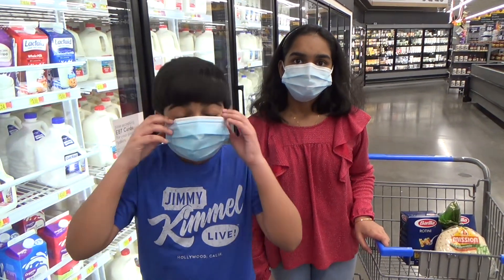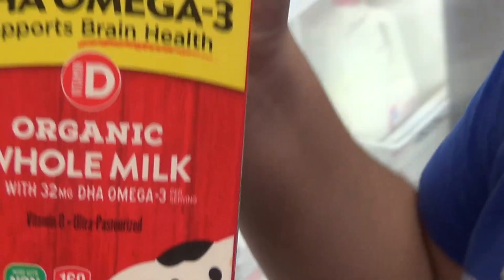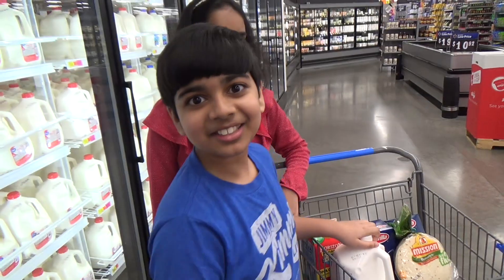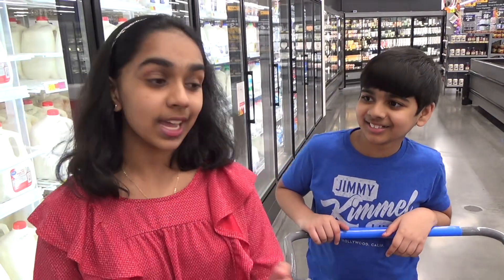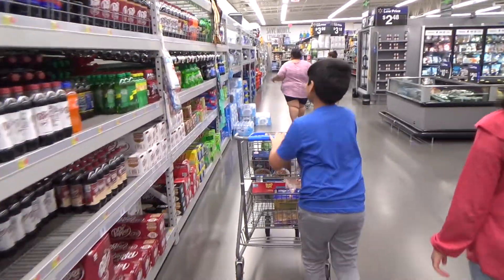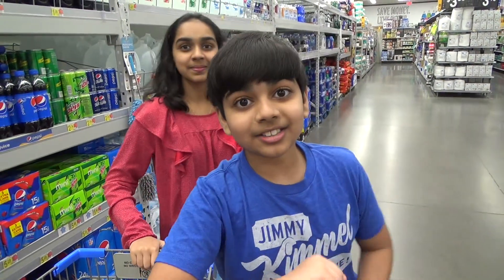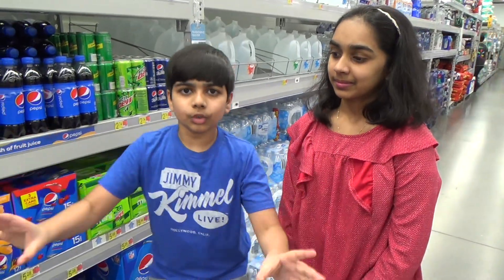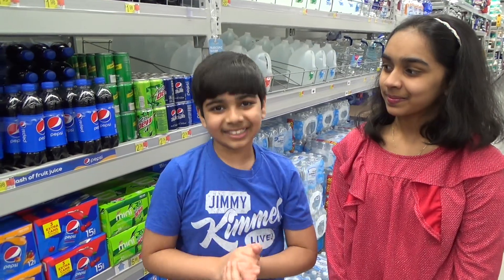GALLONS | LITERS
In this fun video, siblings Akash and Amrita Vukoti explore why the USA uses GALLONS but the WORLD uses LITERS!